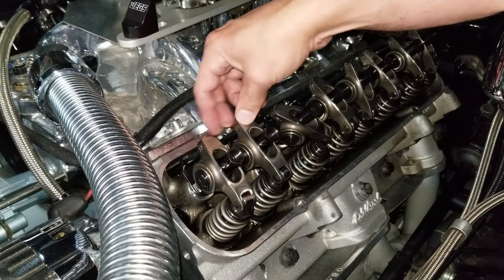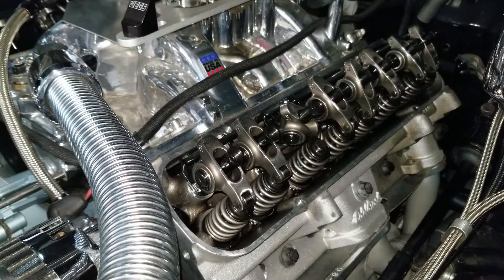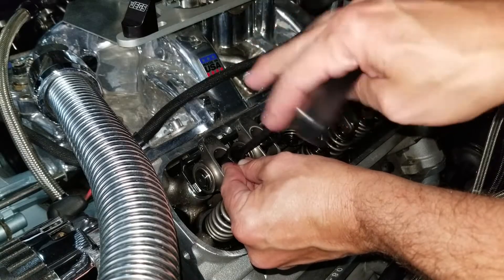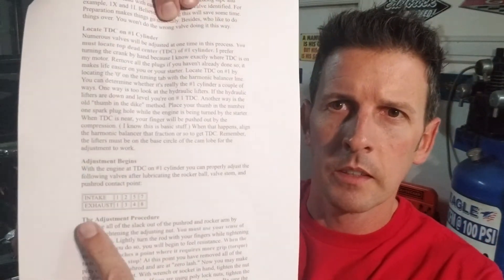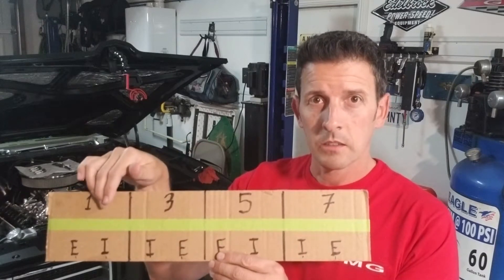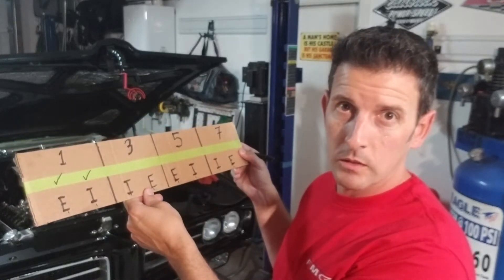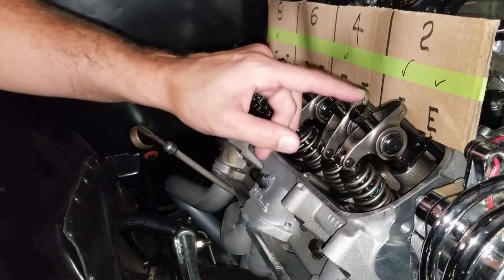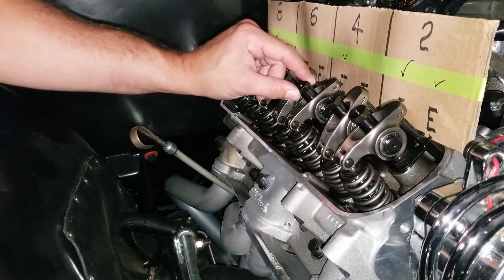Part 2 of 2: I broke my Butler 467! How to fix it? Roller Rocker Valve Lash Adjustment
Part 2 of 2:  Mike walks us through his tips and tricks on how to properly adjust his Roller Rockers, on his 1969 Pontiac GTO, with a former Pontiac 400, which was bored and stroked to 467, using all Butler Performance components.  This procedure is applicable to all makes and manufacturers using roller rockers.

The cheater method, for Pontiac Motors... (I do not know what other motors this firing sequence works for)
From Pontiac Street Performance:

Firing sequence is; 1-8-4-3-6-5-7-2, where after you find TDC on #1, and adjust it's valves, you can rotate the crank 90 degrees and do number 8, rotate 90 and do number 4, etc...
OR,
After finding Top Dead Center on #1, adjust the following valves;
 INTAKE  1, 2, 5, 7
 EXHAUST 1, 3, 4, 8

After finding Top Dead Center on #6, adjust the following valves;
 INTAKE  3, 4, 6, 8
 EXHAUST  2, 5, 6, 7